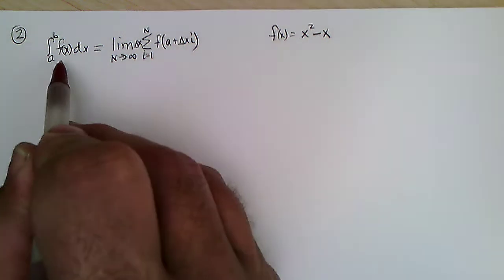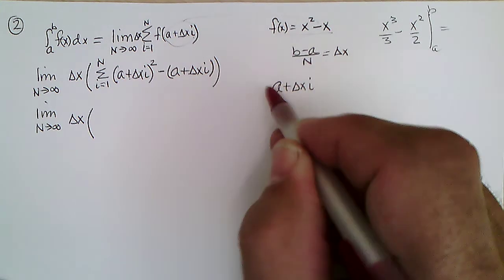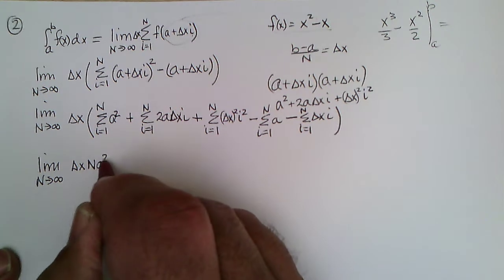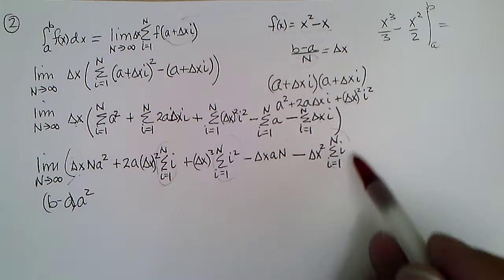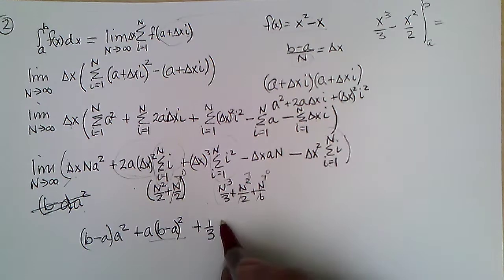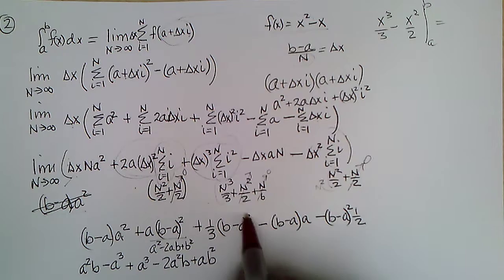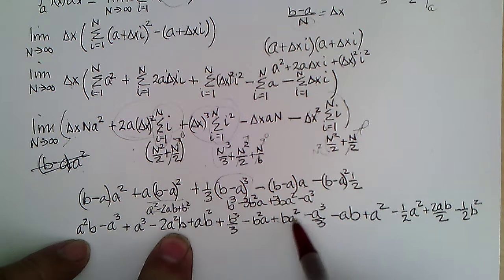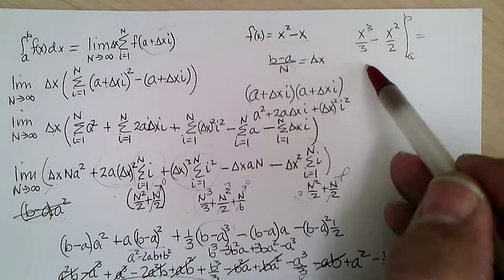173 Ch 5 Sample Test Prob 2